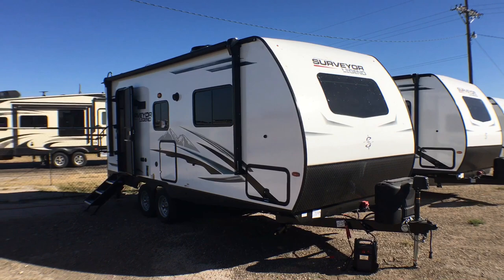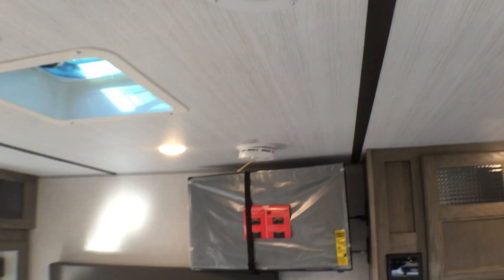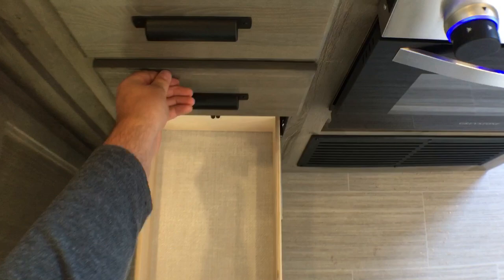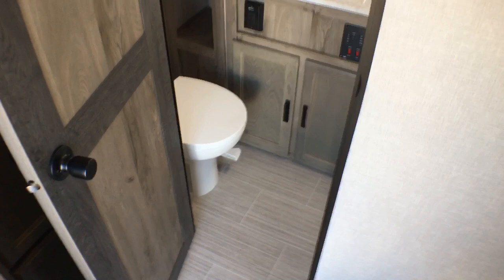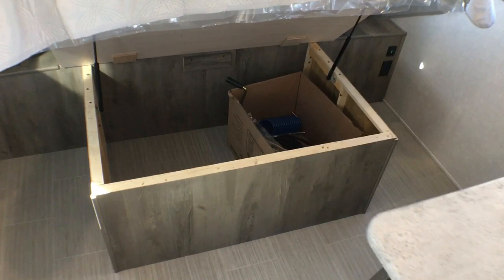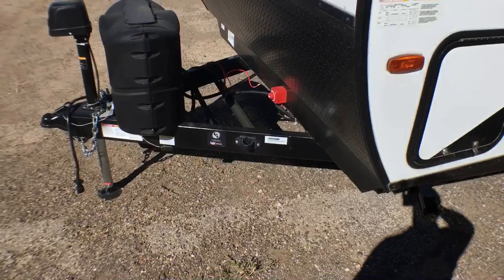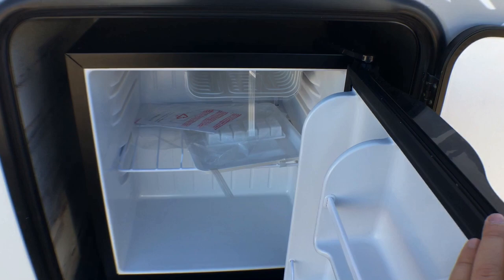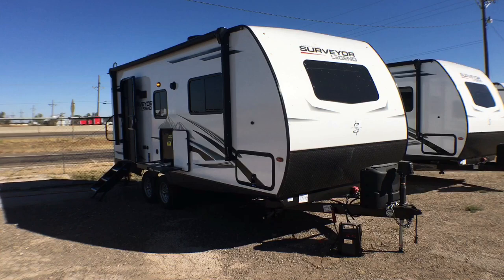2021 Forest River Surveyor 202RBLE Rear Bath Travel Trailer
Full walk through of the 2021 Forest River Surveyor 202RBLE Travel Trailer. Feel free to post any questions about this particular unit down in the comments below.